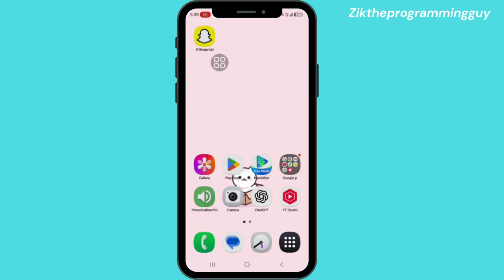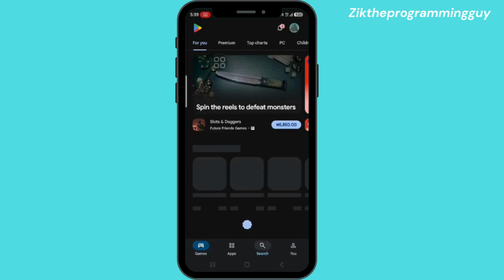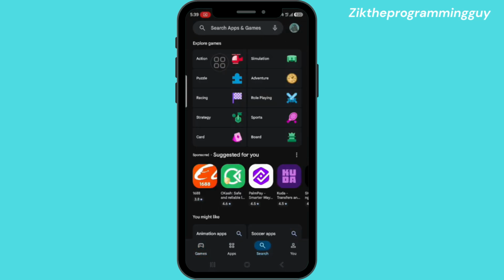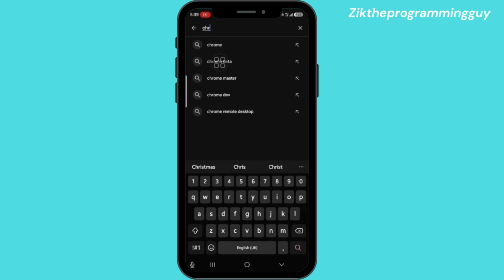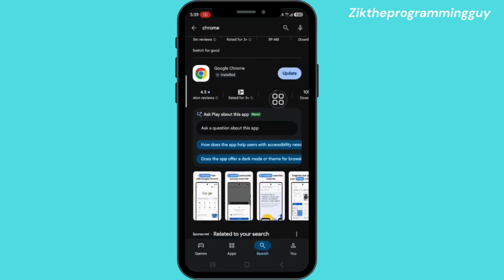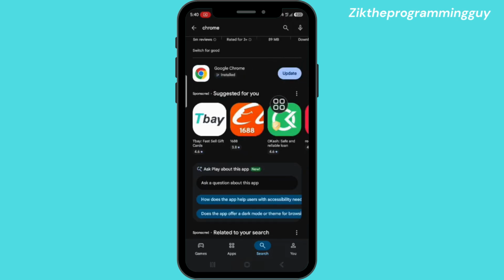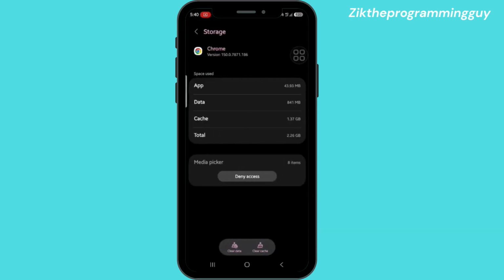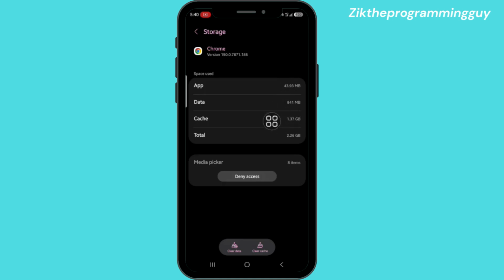How to Fix Links Not Opening in Google Chrome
Having trouble with links not opening in Google Chrome? 🔗 In this video, I’ll show you simple and effective ways to fix links that won’t open in Chrome and get your browser working properly again.

You’ll learn how to troubleshoot common Chrome settings and browser issues that may prevent links from opening.